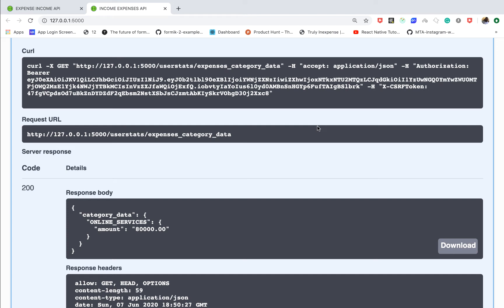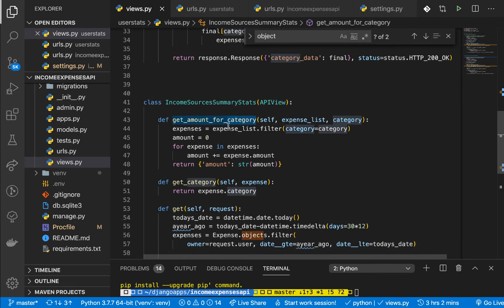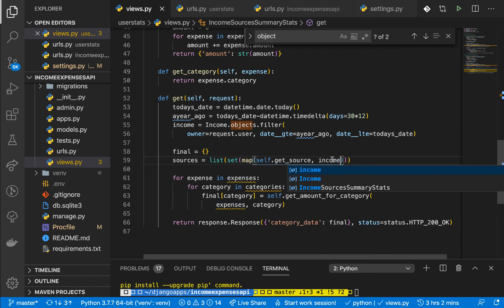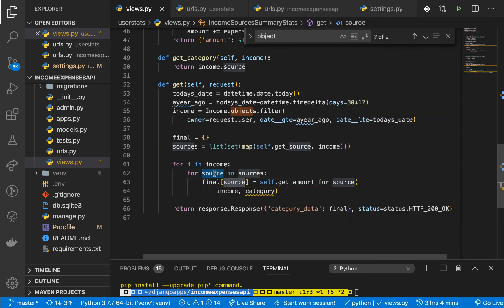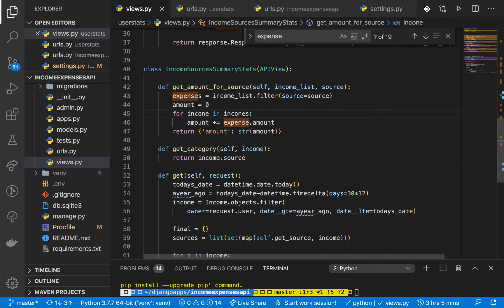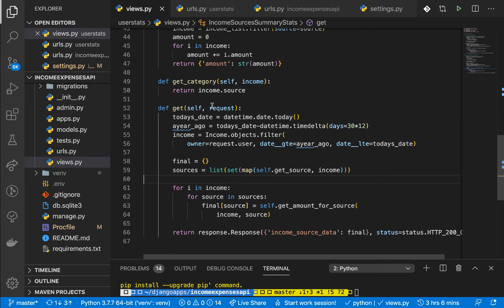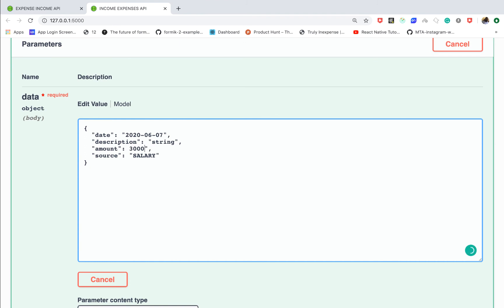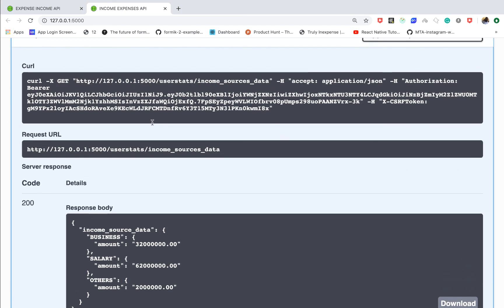Creating Last year's income statistics endpoint. Django Rest Framework Project Tutorial [20]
Github Repository.